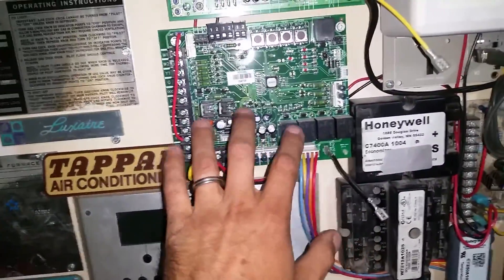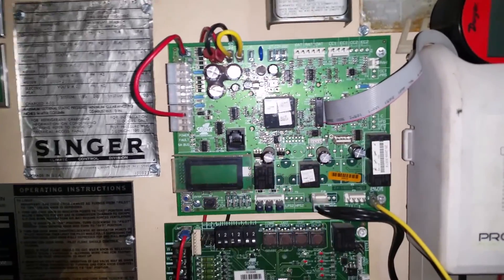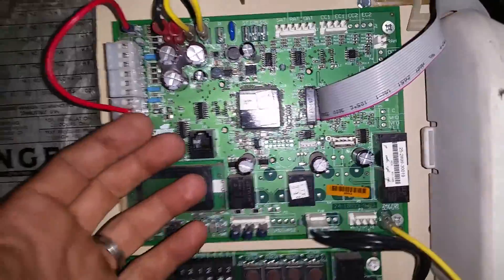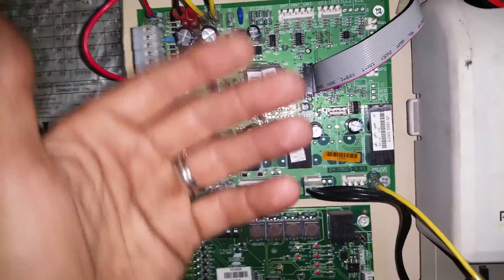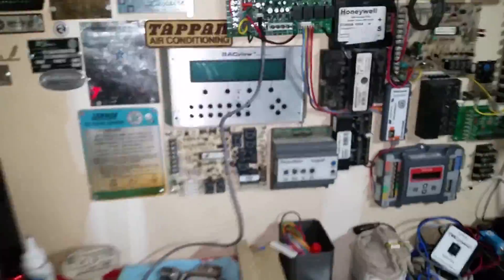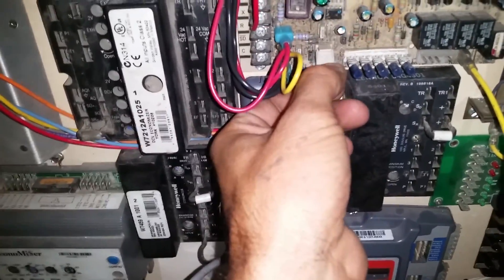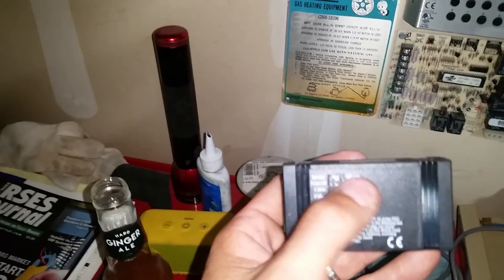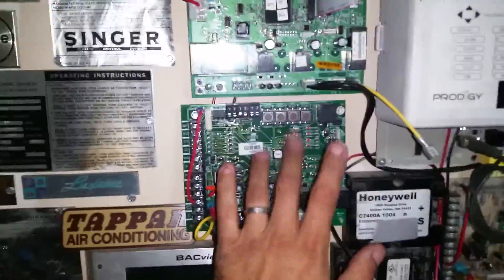York Simplicity PC Software and Boards Tutorial Part 2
Here we go over the York UPG or Johnson Controls Simplicity line of controls. Including the LITE, 1A, and Millennium/Elite boards. How to utilize the Simplicity PC 3 software and FreeNet Adapter to access these boards as technicians. Also a brief detail on how to build your own cheaper FreeNet Adapter. Not edited for anyone's enjoyment or for professional purposes. Nice long labor day weekend, a few too many beers, and now I have completed what so many have been asking me to do. Enjoy.